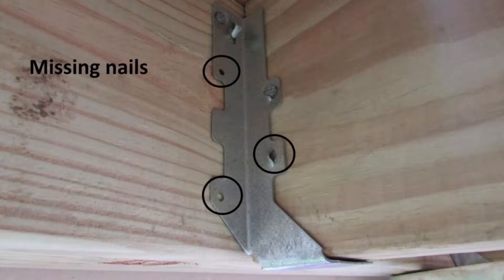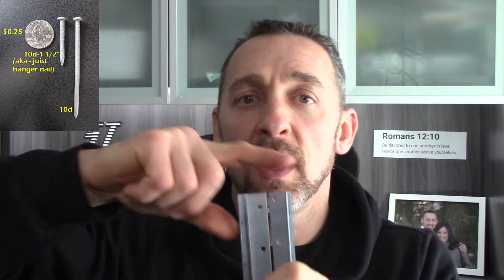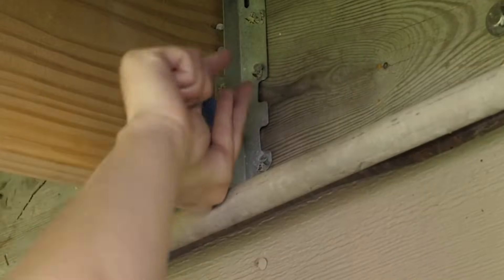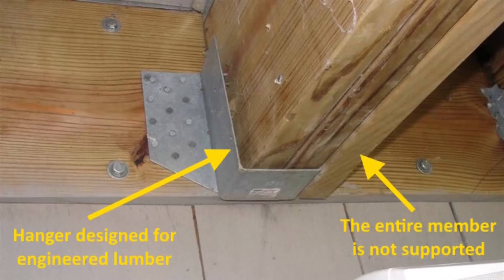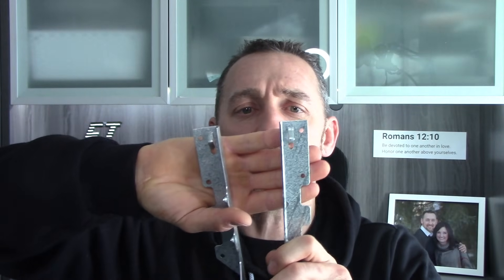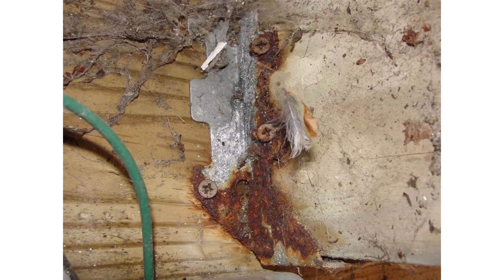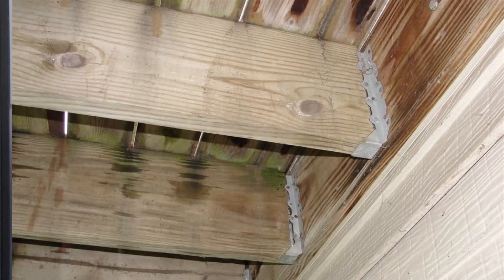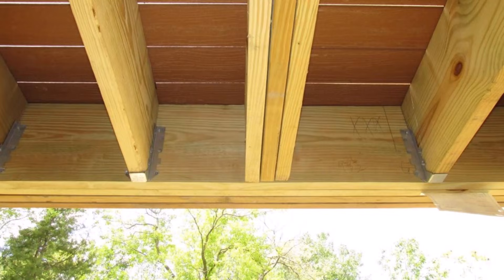Inspecting Joist Hangers on Decks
Joist hangers are metal brackets that support deck joists. It's almost impossible to build a deck without them, and there is a ton of stuff that can go wrong with the installation. Today, I'll cover the most common defects we find as home inspectors. Simpson Strong-Tie® is the largest manufacturer of these products, so I'll reference their standards.